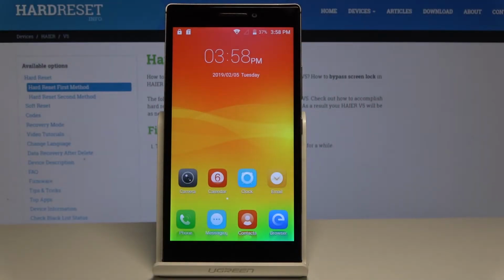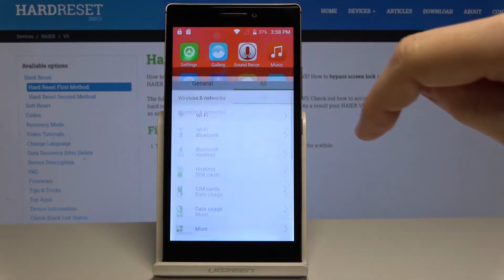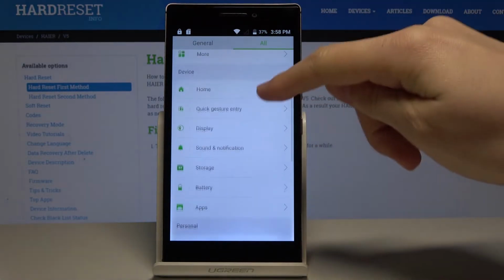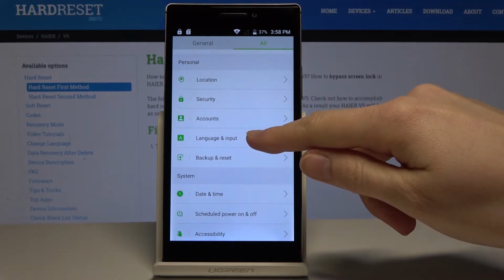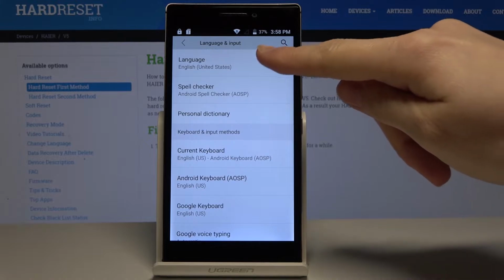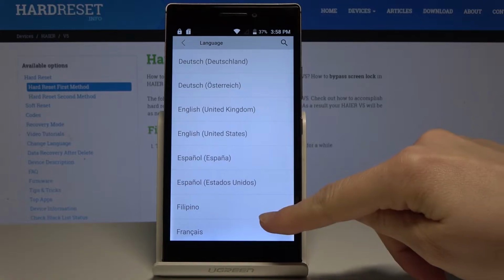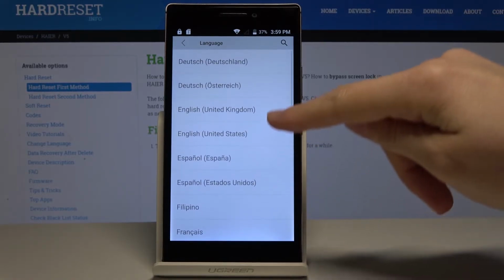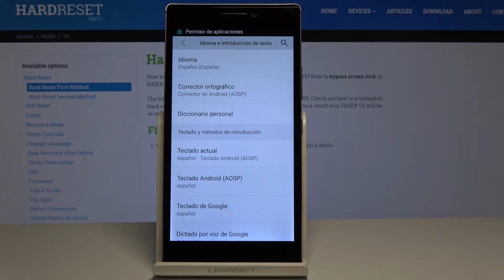How to Change Language on HAIER V5 - Language Settings / Set Up Language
Do you learn an additional language and you wish to set up language in your device? In this video you get a solution how to do it. Let's open the list of available system languages and choose your desired one.

How to set up language on HAIER V5? How to change language on HAIER V5? How to open the list of languages on HAIER V5? How to get access to language settings on HAIER V5?